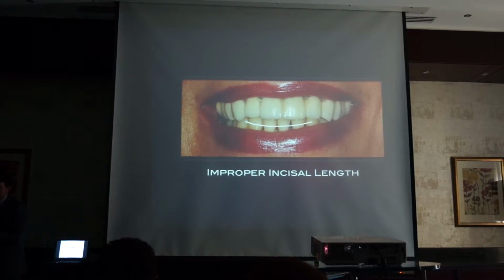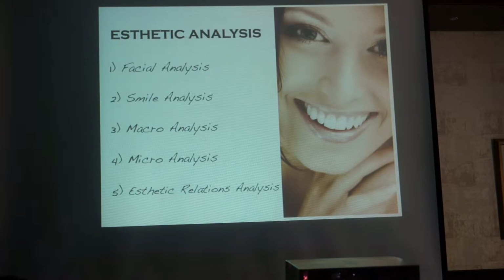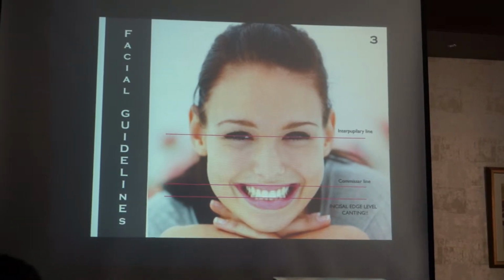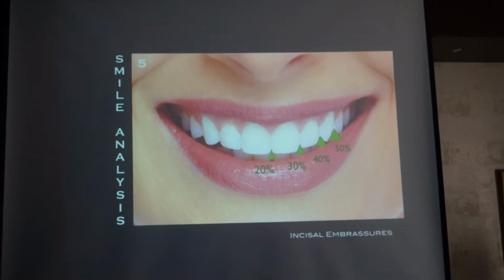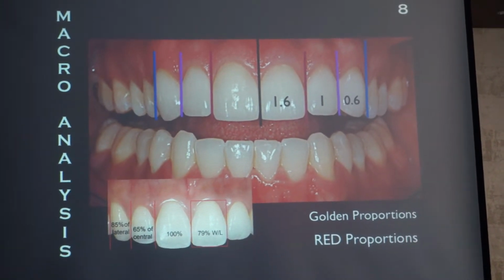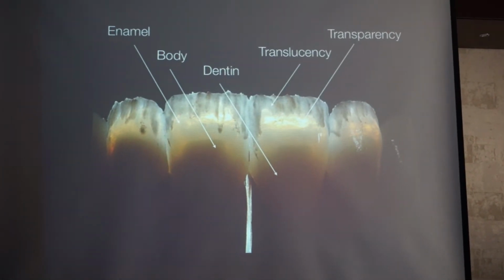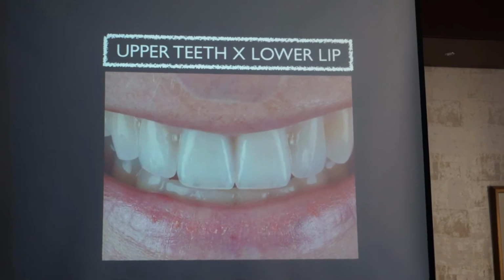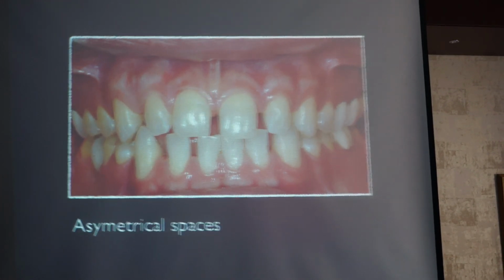Dr. Ahmed AbdelHalim El-Sayed Smile Design Pt 1